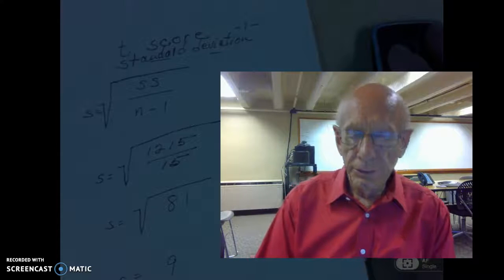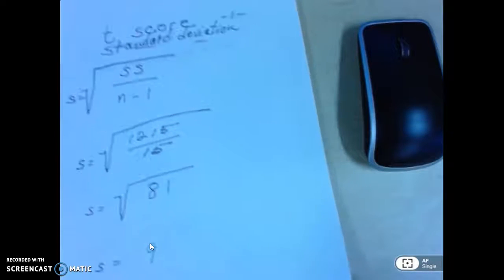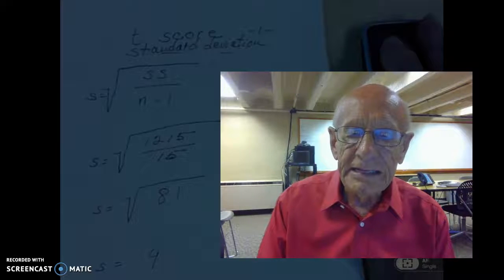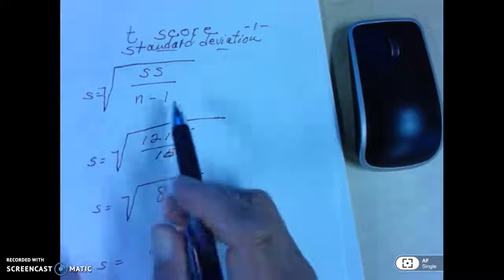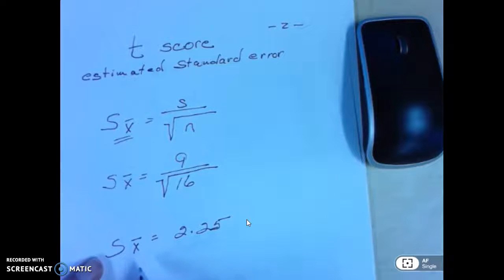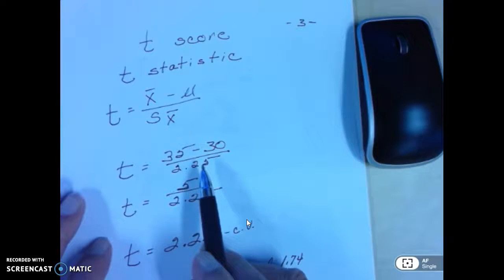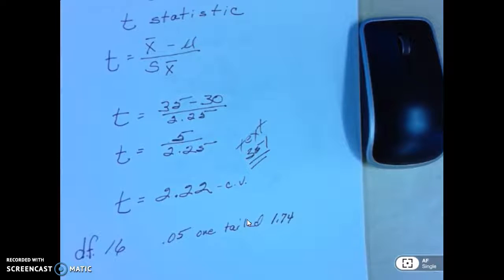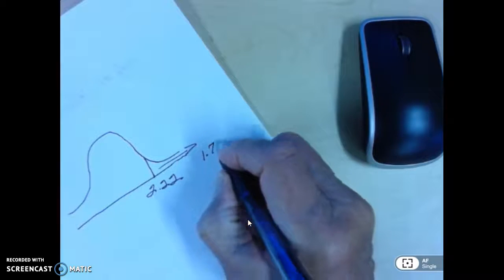Video 14 03